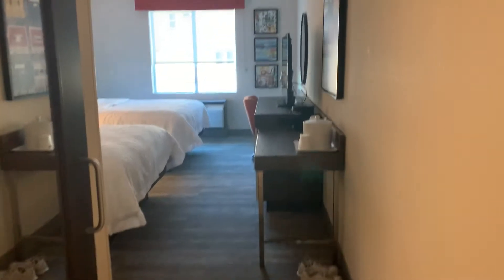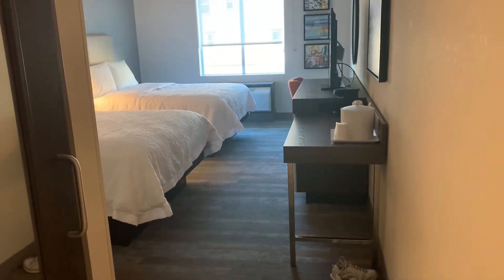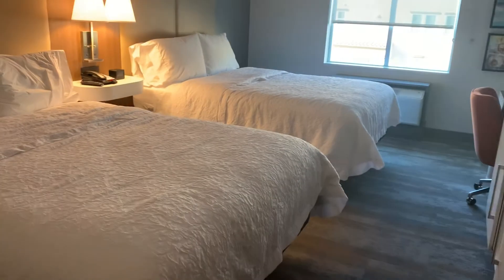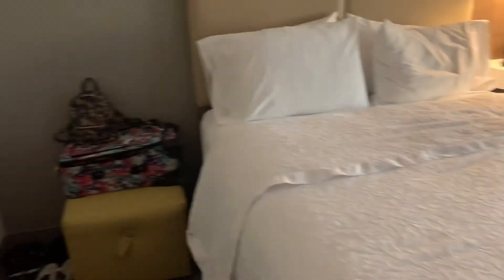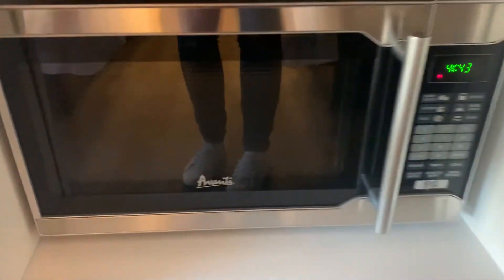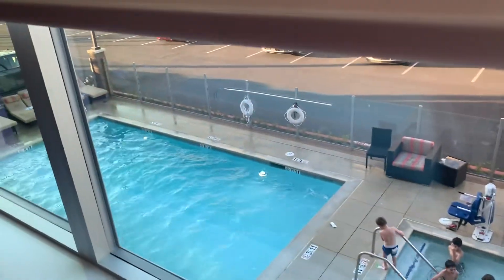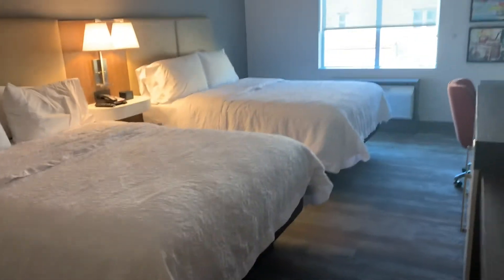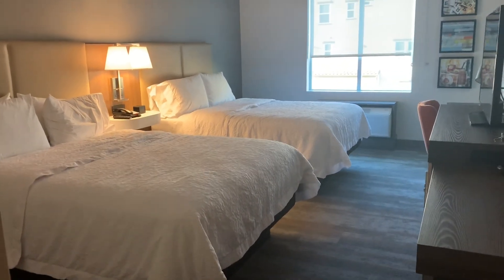Hampton Inn & Suites Buena Park Room Tour - Buena Park, California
This is a room tour at Hampton Inn & Suites Buena Park in Buena Park, California. :)